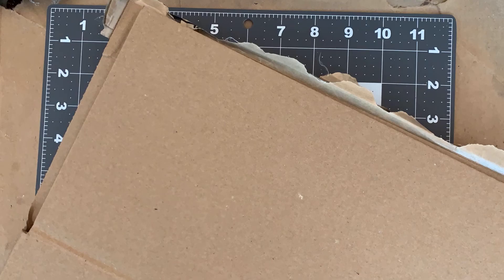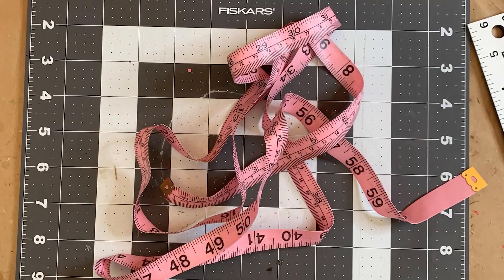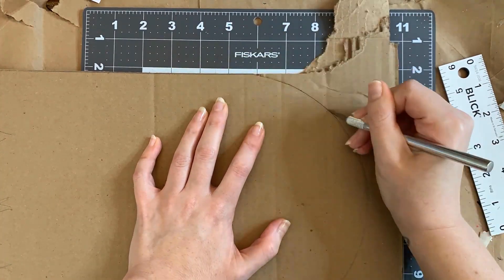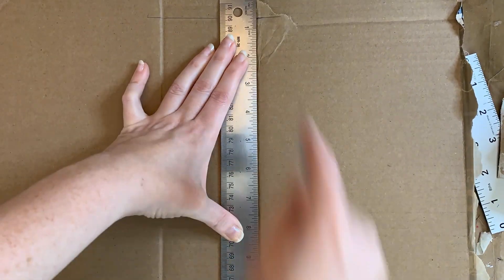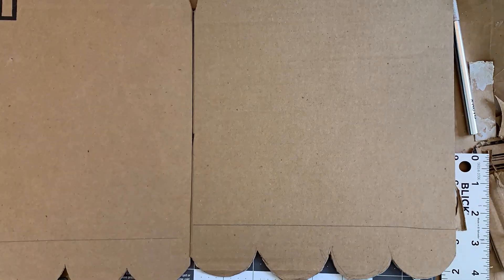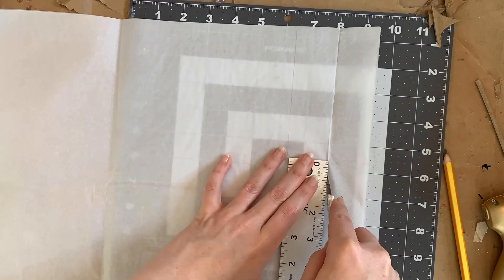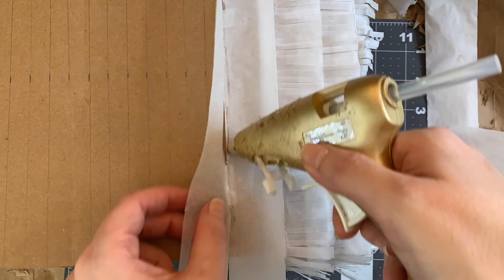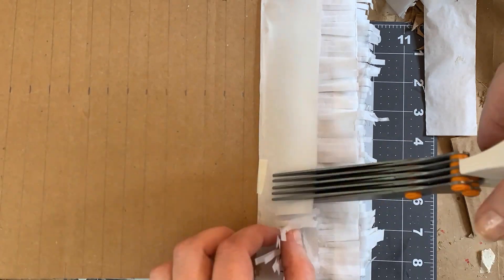Making a Ghost Pinata | Craft with Me!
It's my bday! So let's make a spooky fun pinata to celebrate.